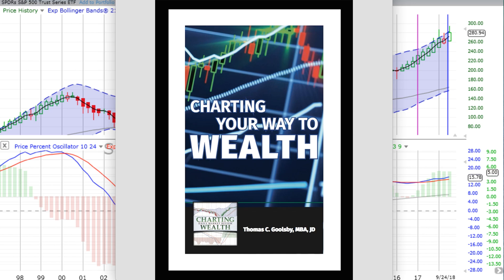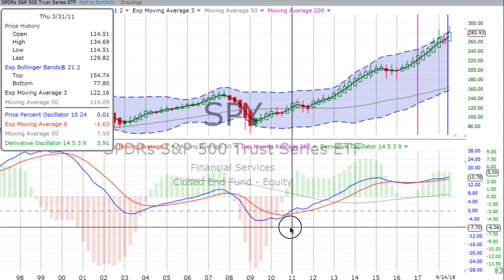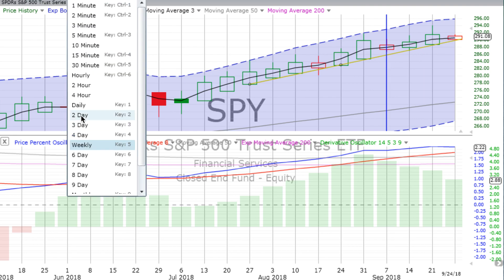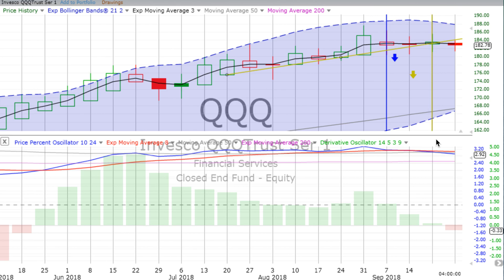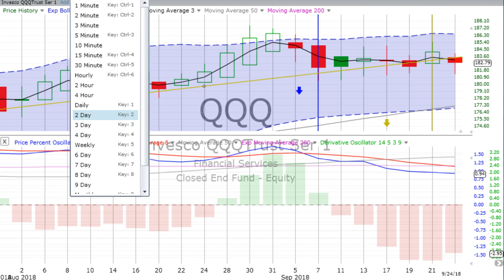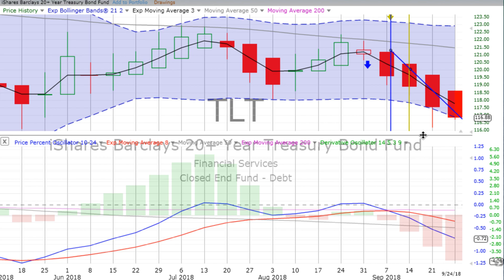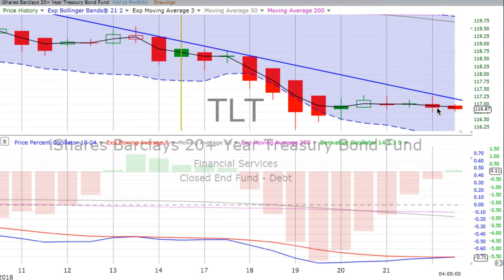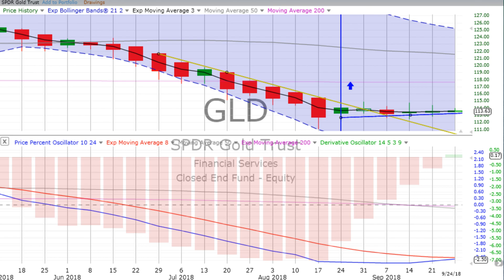Tuesday, Sept 25, 2018, Stock Chart Training & Trends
Use the lessons we teach every day to accurately chart any stock, commodity or ETF. We give you daily, real life lessons with the four ETFs we track: S&P 500, NASDAQ 100, 20-Year Treasure Bonds and Gold. We have all the tools you need to learn how to trade.